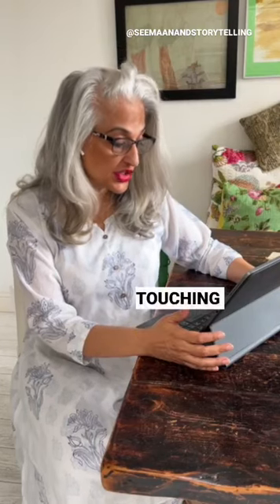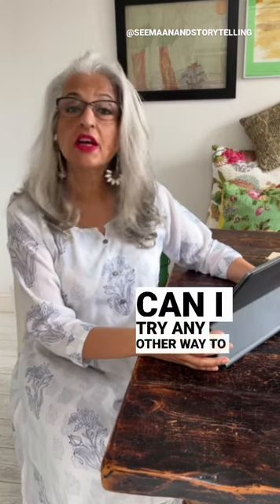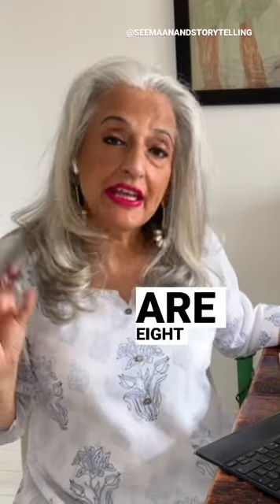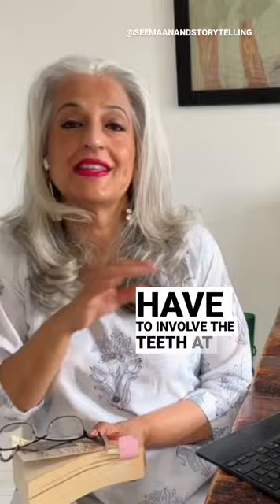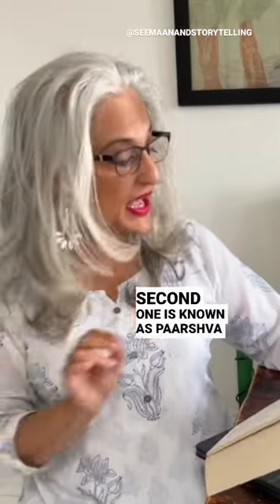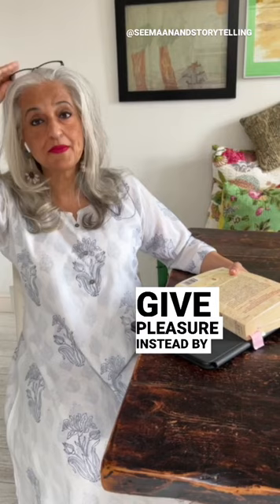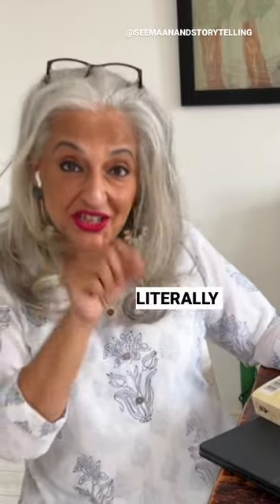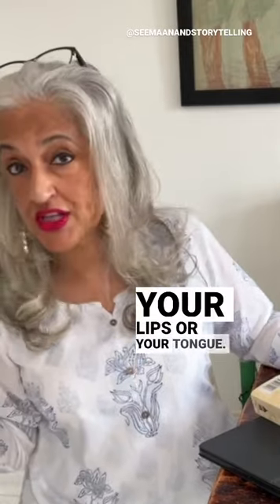He Can Feel My Teeth - Seema Anand StoryTelling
There are many different ways to approach all aspects of intimacy.
Don’t limit yourself. Explore together. It’s the best way to keep a relationship fresh.

The kama sutra recommends 8 different styles of “kisses” for oral sex. 💋
For more details:
If you’re looking in the Kama Sutra the chapter is called “Superior Caitlin and Fellation”!
If you’re referring to my book “The Arts of Seduction” I have decoded these in the chapter entitled “Oral Sex”. Happy reading 📖📖📖